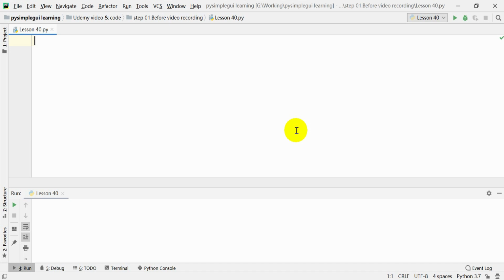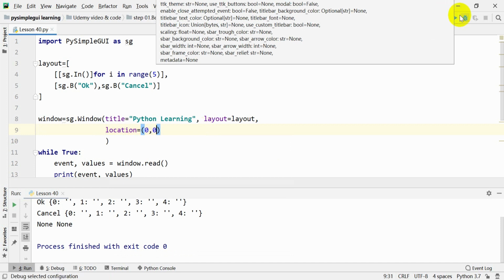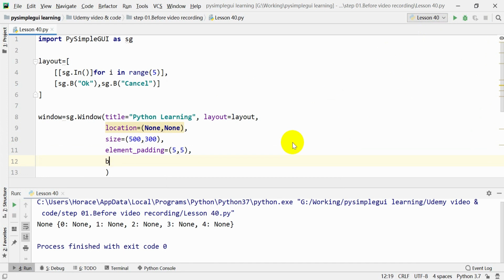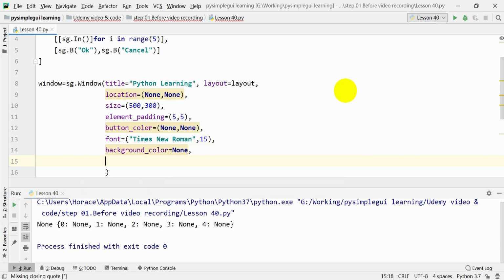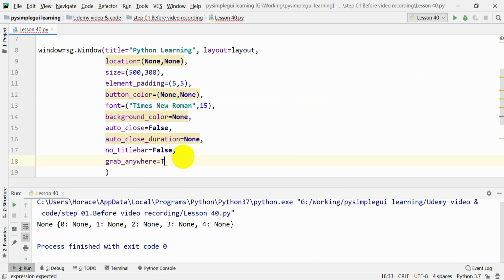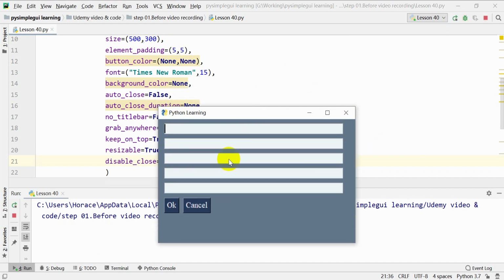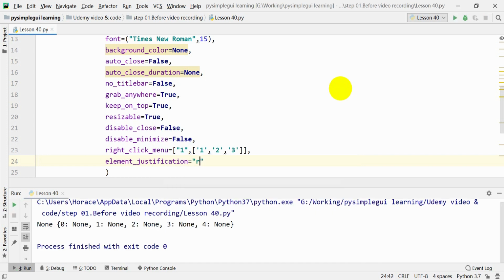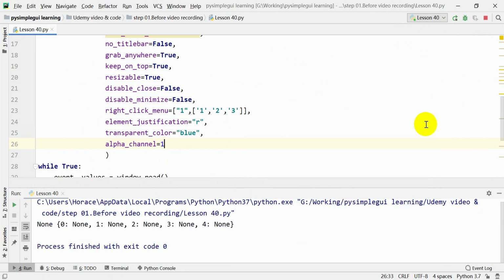Python GUI with PySimpleGUI - easy learn 40